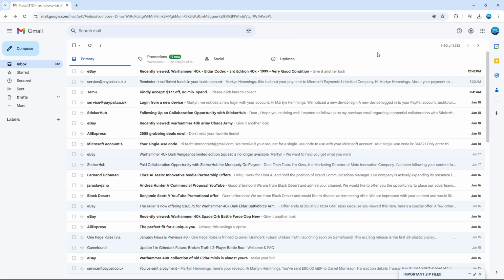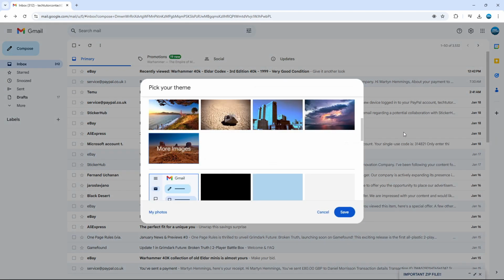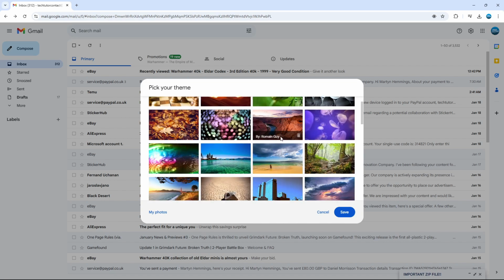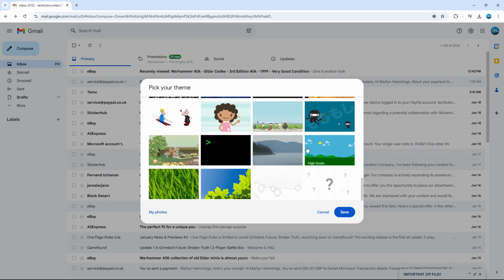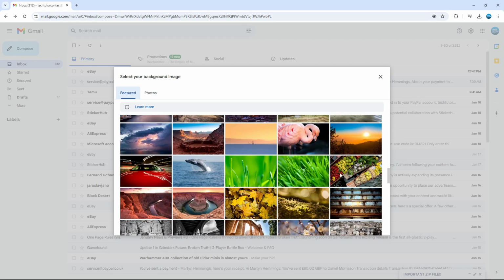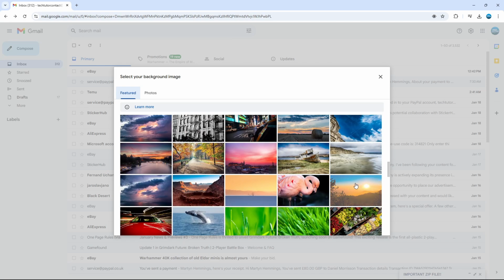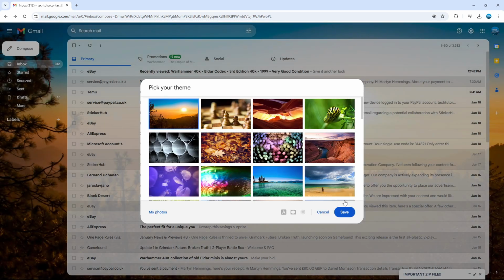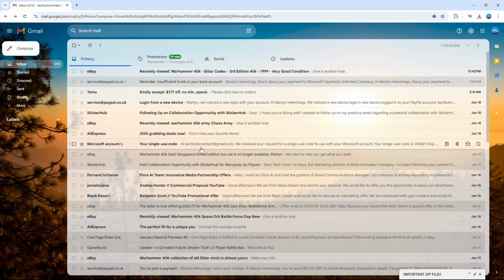How To Change Your Gmail Background Theme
In this video, we’ll guide you through the simple steps to change your Gmail background theme, allowing you to personalize your inbox and make it more visually appealing. Whether you prefer a serene nature scene, a bold color splash, or a sleek minimalist look, customizing your Gmail theme is a great way to enhance your email experience. Follow along as we demonstrate how to access the theme settings and choose the perfect background that reflects your style.

 ✨Recommended VPN: ✨

Thanks!